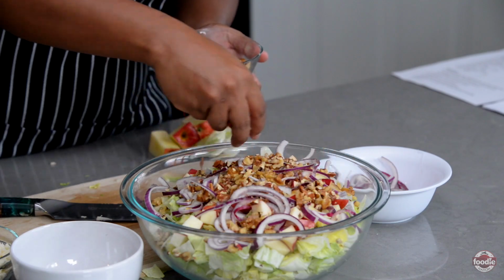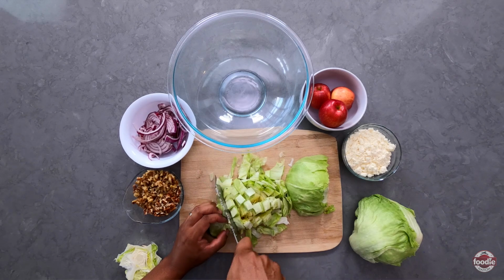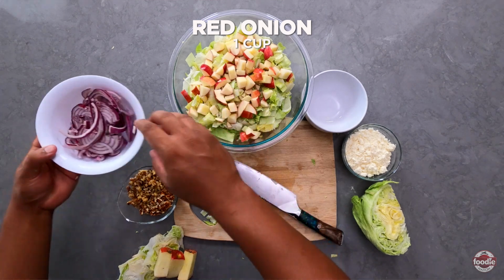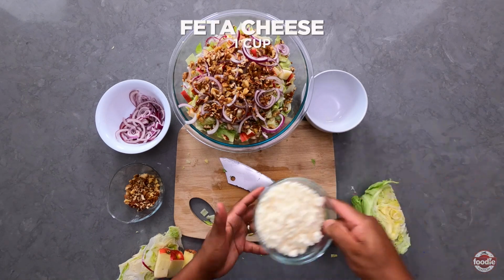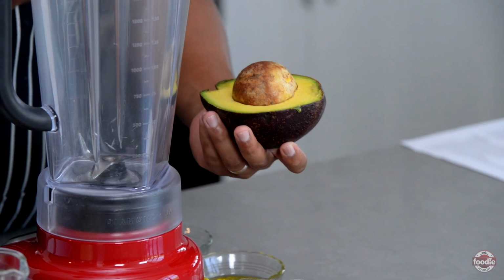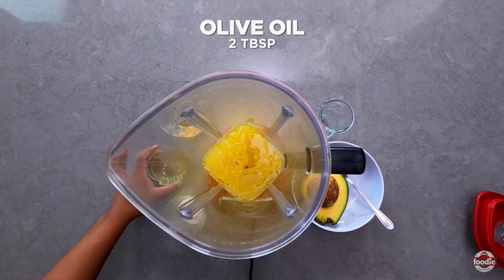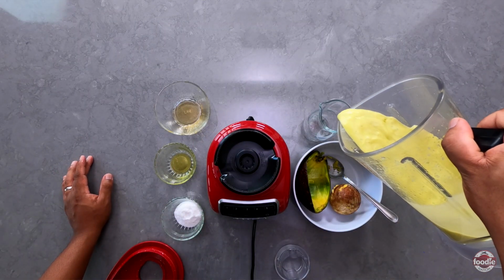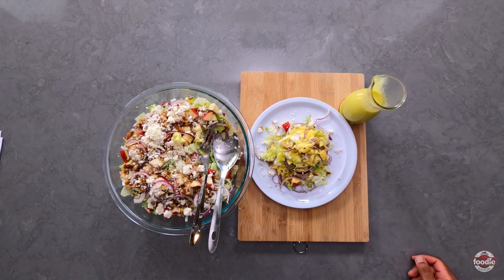Mediterranean-Inspired Salad with Avocado Dressing Recipe by Chef Shaun 🇹🇹 Foodie Nation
Ingredients:
Iceberg/Romain Lettuce - 2 heads (cubed)
Red Onion - 1 cup (thinly sliced)
Red Apples - 2 (cubed)
Pecans/Walnuts  - 1 cup
Feta Cheese - 1 cup
Dressing:
Lemon Juice - 1 cup
Honey - 1 cup
Olive Oil - 2 tbsp
Ripe Avocado - 1 cup
Sea Salt - Pinch

Method:
Add all dressing ingredients to your blender or food processor and process until the mixture resembles a smooth consistency.
Taste for salt and set aside.
Add lettuce to a bowl.
Add remaining ingredients.
Drizzle dressing over salad before tossing.

Connect with Chef Shaun: @justshauntt